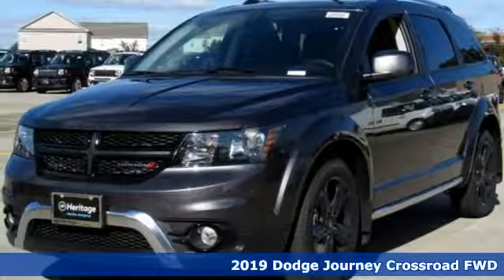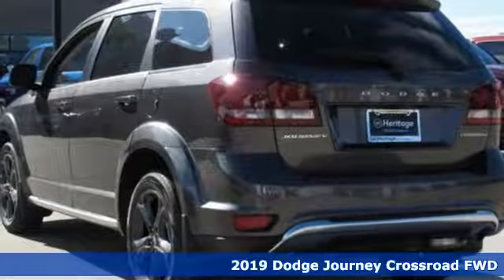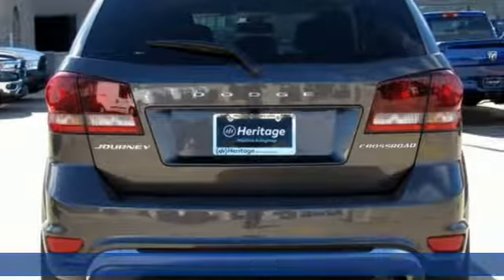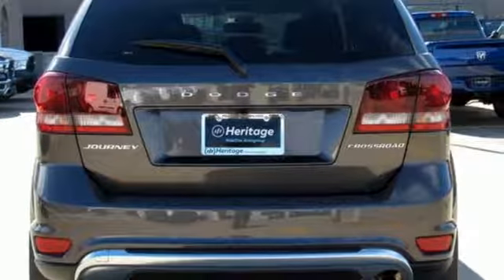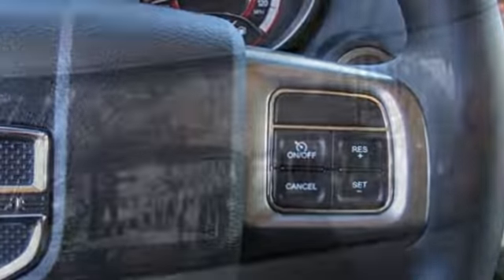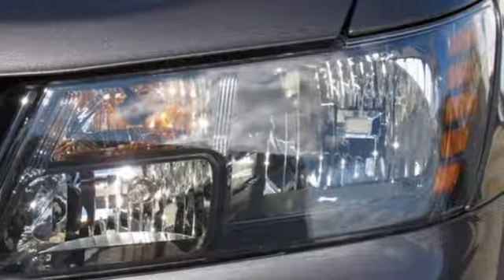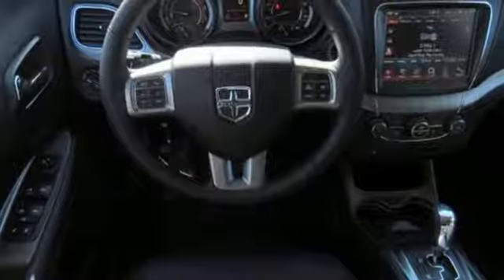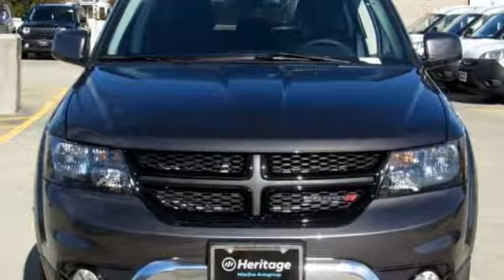2019 Dodge Journey Baltimore MD Owings Mills, MD C9859934 - SOLD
Year: 2019
Make: Dodge
Model: Journey
Trim: Crossroad
Engine: 2.4L I4 DOHC 16V Dual VVT
Transmission: 4-Speed Automatic VLP
Color: Gray
Interior: Black
Stock #: C9859934
VIN: 3C4PDCGB4KT859934
MOPAR All Weather Group (MOPAR Door Sill Guards and MOPAR Slush Mats), Popular Equipment Group (Heated Steering Wheel and Remote Start System), Quick Order Package 22S, 3rd row seats: bench, 4.28 Axle Ratio, 4-Wheel Disc Brakes, 6 Speakers, ABS brakes, Air Conditioning, AM/FM radio: SiriusXM, Anti-whiplash front head restraints, Auto-dimming Rear-View mirror, Automatic temperature control, AutoStick Automatic Transmission, Brake assist, Bumpers: body-color, CD Stereo, Compass, Delay-off headlights, Driver door bin, Driver vanity mirror, Dual front impact airbags, Dual front side impact airbags, DVD-Audio, Electronic Stability Control, Four wheel independent suspension, Front anti-roll bar, Front Bucket Seats, Front Center Armrest, Front dual zone A/C, Front fog lights, Front reading lights, Fully automatic headlights, Heated door mirrors, Illuminated entry, Knee airbag, Leather Seats w/Sport Mesh Inserts, Leather Wrapped Shift Knob, Leather Wrapped Steering Wheel, Low tire pressure warning, Occupant sensing airbag, Outside temperature display, Overhead airbag, Overhead console, Panic alarm, ParkView Rear Back-Up Camera, Passenger door bin, Passenger vanity mirror, Power door mirrors, Power driver seat, Power steering, Power Windows, Premium Door Trim Panel w/Stitching, Radio: Uconnect 3 w/8.4" Display, Rear air conditioning, Rear anti-roll bar, Rear reading lights, Rear seat center armrest, Rear window defroster, Rear window wiper, Reclining 3rd row seat, Remote keyless entry, Speed control, Speed-sensing steering, Speed-Sensitive Wipers, Split folding rear seat, Steering wheel mounted audio controls, Tachometer, Telescoping steering wheel, Tilt steering wheel, TIP Start, Touring Suspension, Traction control, Trip computer, Variably intermittent wipers, and Wheels: 19" x 7.0" Black Noise Aluminum. *Your additional costs are sales tax, tag and title fees for the state in which the vehicle will be registered, freight (Maryland vehicles only--see below for specific charges), any dealer-installed options (if applicable) and a dealer processing fee ($299 Maryland; not required by law); ($144 Pennsylvania). Freight charges: $1,495 (all new Chrysler, Dodge & Jeep models); $1,695 (all new RAM models). Prices are subject to change, and prior sales are excluded from these offers. While every reasonable effort is made to ensure the accuracy of this information, we are not responsible for any errors or omissions contained on these pages. Please verify any information in question with the dealer. brbrEvery Internet Price includes current applicable manufacturer rebates and incentives, but certain conditions apply to some of these offers. The offers and conditions on this vehicle are: $1,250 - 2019 Retail Non-Prime Bonus Cash **CK1V. Exp. 10/31/2019, $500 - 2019 Returning Lessee 38CKB1 (No EP). Exp. 10/31/2019, $1,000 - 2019 Retail Bonus Cash MACKA1. Exp. 10/31/2019, $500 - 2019 MY Military Program 39CKB. Exp. 01/02/2020, $1,000 - Chrysler Capital 2019 Bonus Cash 44CKB3. Exp. 10/31/2019, $2,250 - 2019 Retail Consumer Cash 35CK1. Exp. 10/31/2019

Address:
11234 Reisterstown Road